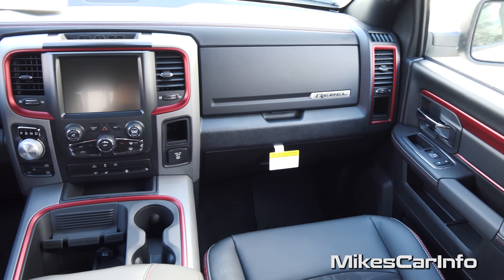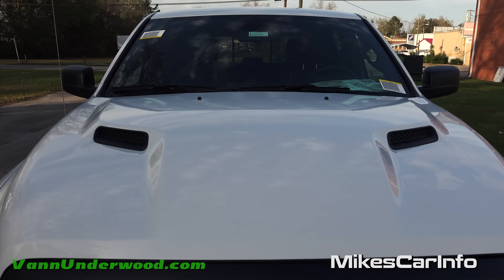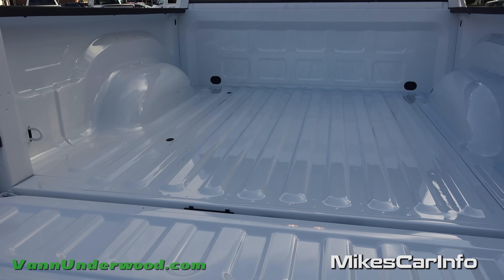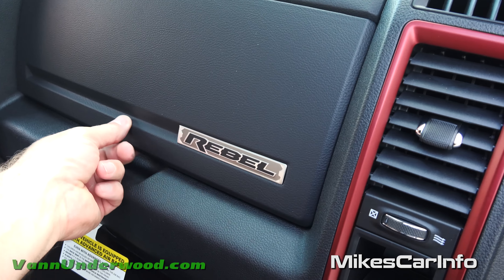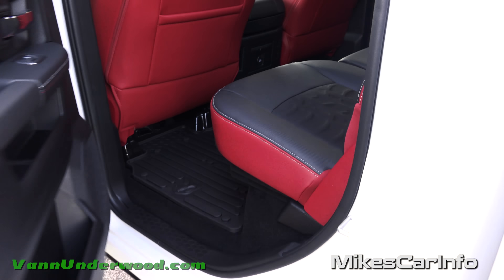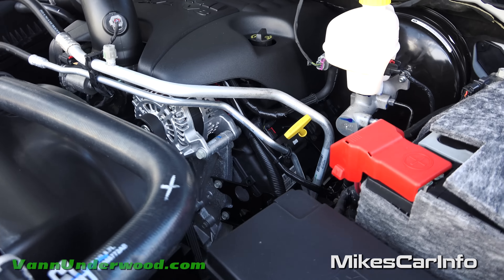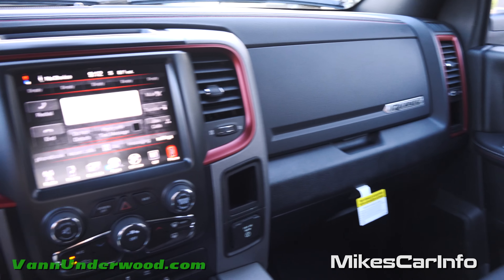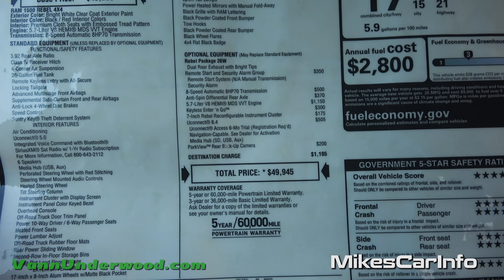👉 2016 RAM REBEL 1500 - In-Depth Look in 4K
Special Thanks to:
Vann Underwood Chrysler Jeep Dodge

RAM 1500 REBEL 4X4
Exterior Color:Bright White Clear Coat Exterior Paint
Interior Color:Black / Red Interior Colors
Interior:Premium Cloth Seats with Embossed Tread
Pattern
Engine:5.7-Liter V8 HEMI® MDS VVT Engine
OPTIONAL EQUIPMENT)
FUNCTIONAL/SAFETY FEATURES
3.92 Rear Axle Ratio
Class IV Receiver Hitch
4-Corner Air Suspension
26-Gallon Fuel Tank
Remote Keyless Entry with All-Secure
Locking Tailgate
Speed Control
Sentry Key® Theft Deterrent System
INTERIOR FEATURES
Air Conditioning
Uconnect® 5.0
6 Speakers
Media Hub (USB, Aux)
Perforated Steering Wheel with Red Stitching
Instrument Panel Color Keyed Bezel
Overhead Console
Off-Road Truck Door Trim Panel
Power 10-Way Driver / 6-Way Passenger Seats
Heated Front Seats
Power Lumbar Adjust
Off-Road Truck Rubber Floor Mats
EXTERIOR FEATURES
17-Inch x 8-Inch Alum Wheels w/Matte Black Pocket
LT285/70R17E BSW All Terrain Tires
Bi-Function Projector Black Headlamps
LED Fog Lamps
Sport Tail Lamps
Power Heated Mirrors with Manual Fold-Away
Black Grille with RAM Lettering
Black Powder Coated Front Bumper
Tow Hooks
Black Powder Coated Rear Bumper
Black Wheel Flares
4x4 Flat Black Badge

OPTIONAL EQUIPMENT
Rebel Package 26W
Dual Rear Exhaust with Bright Tips
Remote Start and Security Alarm Group $ 350
Remote Start System (N/A Manual
Transmission)
Security Alarm
8-Speed Automatic 8HP70 Transmission $ 500
Anti-Spin Differential Rear Axle $ 370
5.7-Liter V8 HEMI® MDS VVT Engine $ 1,150
Keyless Enter 'n Go™ $ 300
7-Inch Rebel Reconfigurable Instrument
Cluster
$ 175
Uconnect® 8.4 $ 505
Uconnect® Access 6-Mo Trial
(Registration Req'd)
Navigation-Capable. See Dealer for
Activation
Media Hub (SD, USB, Aux)
ParkView™ Rear Back-Up Camera $ 200

VIN: 1C6RR7YT5GS212144